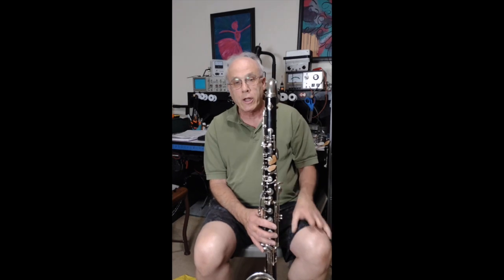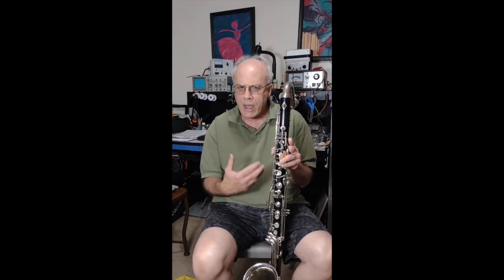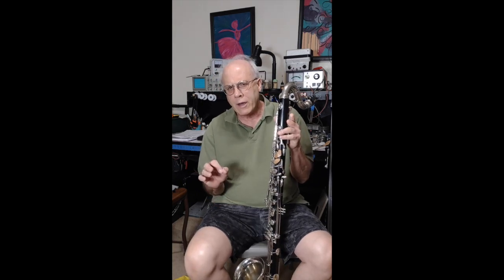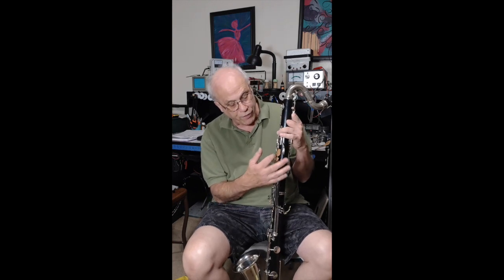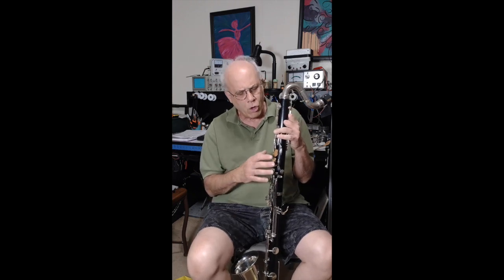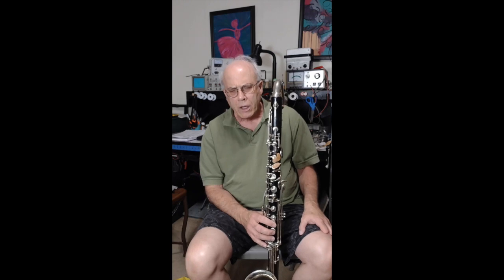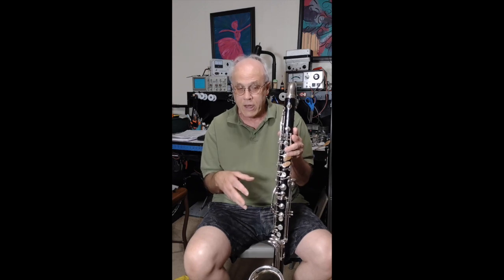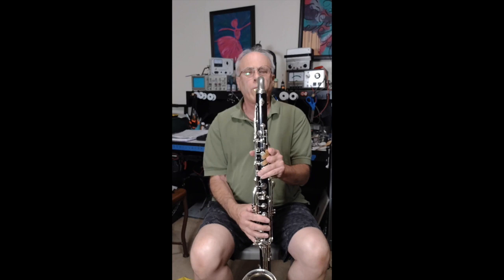Bass Clarinet HD 720p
Hi Folks. This is a short video on how we modified a bass clarinet to play after my hand injury. Thanks to Randy at Axe Repair in Mesa, AZ for his wonderful work!